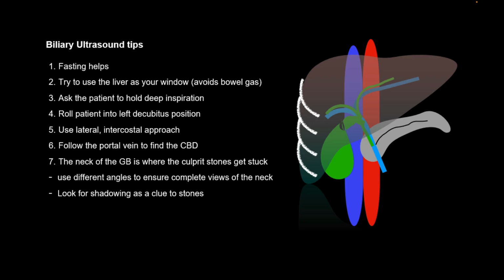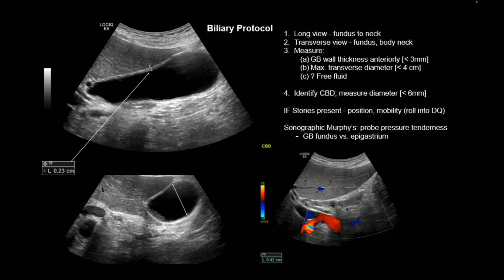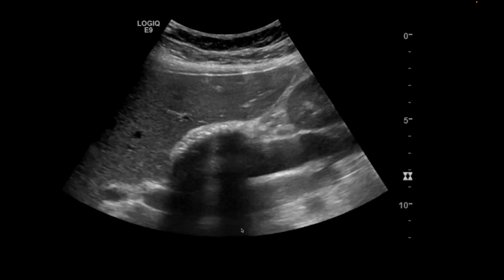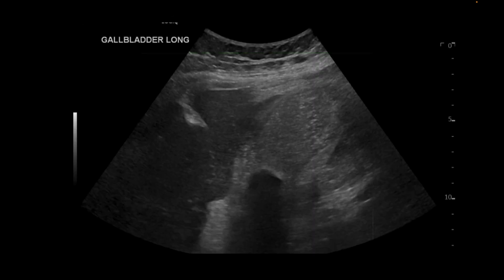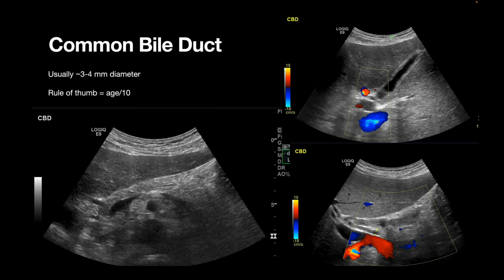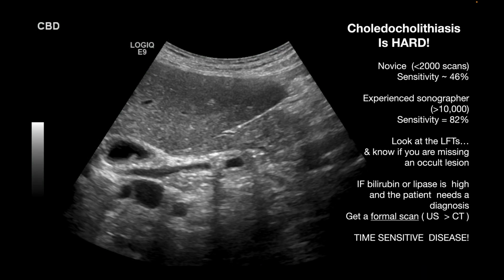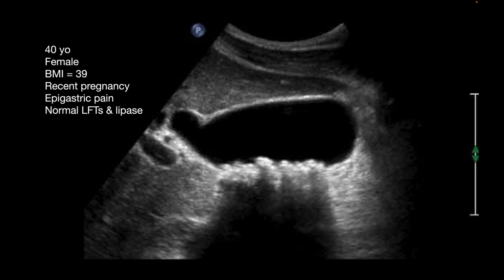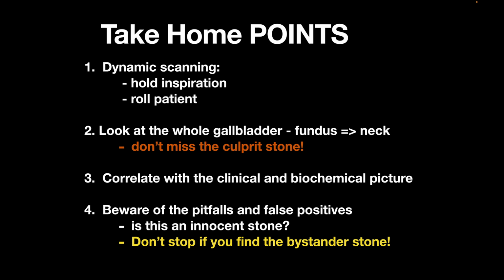Biliary tract US lecture